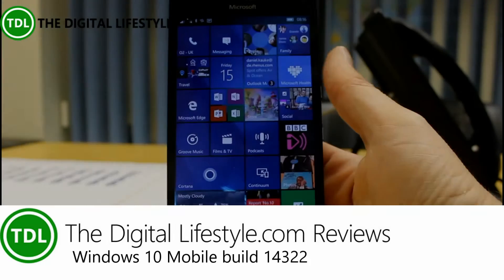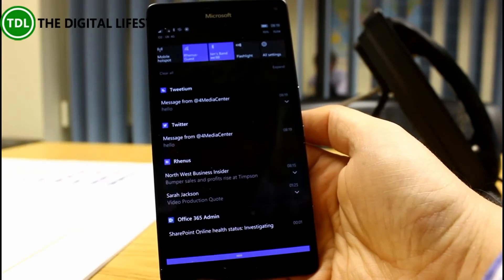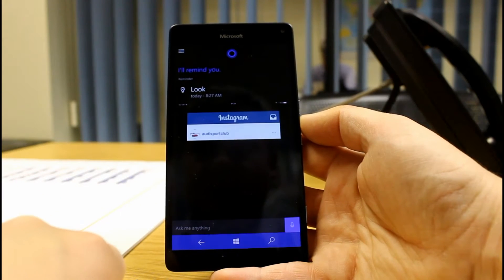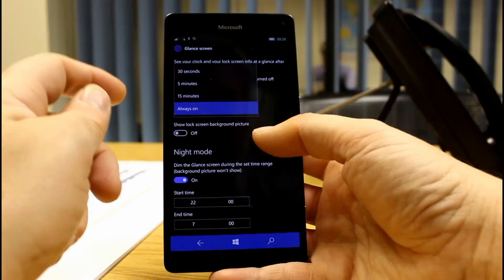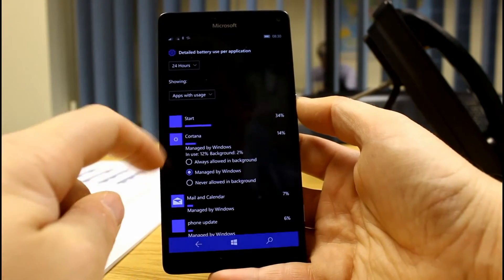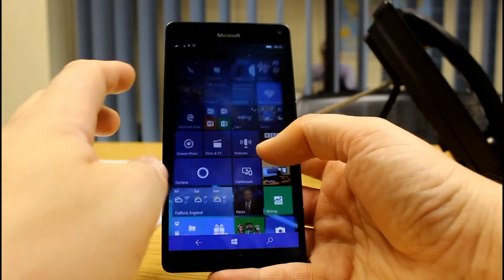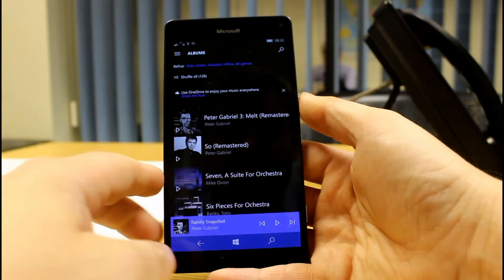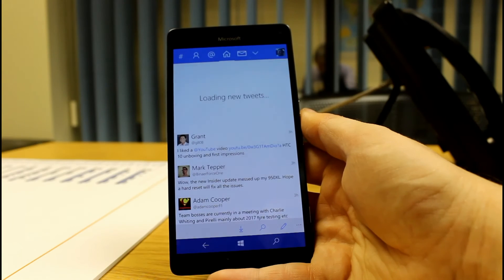Hands on with Windows 10 Mobile Redstone build 14322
We haven't had a mobile build of Windows 10 for a couple of weeks and yesterday's 14322 release includes a lot of changes. In this video hands on video I take a look at some of the changes with this release including:
•Action Center with group notification and large images
•Lock screen media transport controls
•Lock screen camera button
•Action Center customisation
•Notification priorities
•Cortana improvements

•Edge improvements

As you can see in this video the change are really improve the Windows 10 Mobile experience.